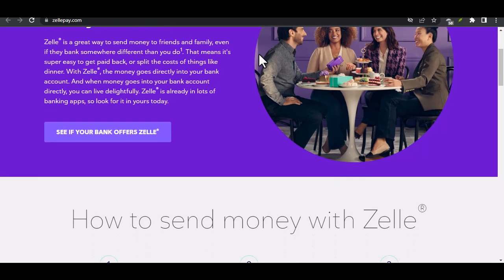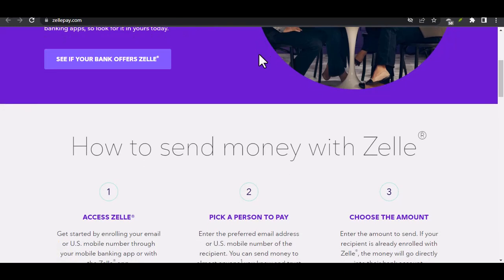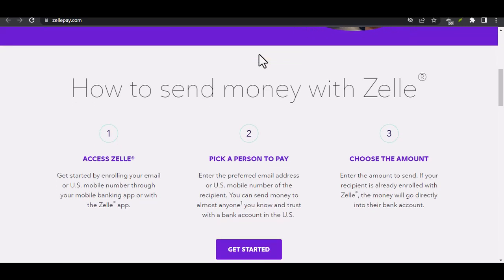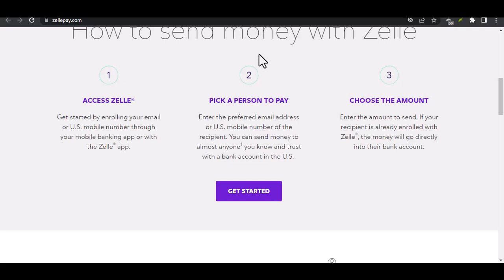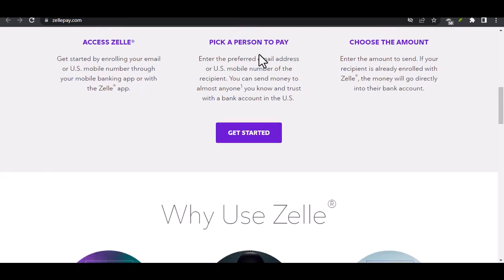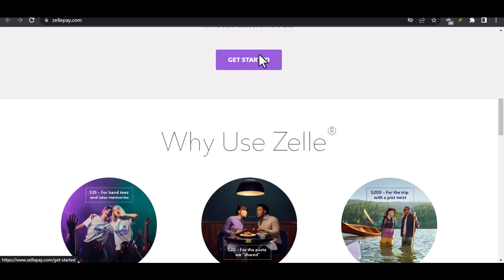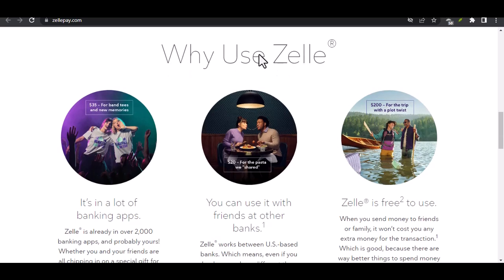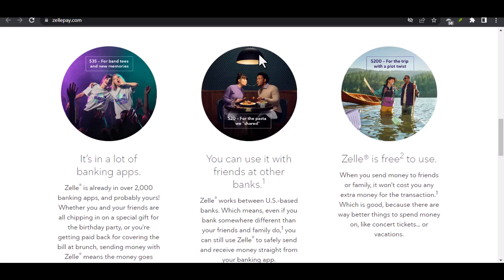Can you connect PayPal to Zelle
In this video we talk about Can you connect PayPal to Zelle